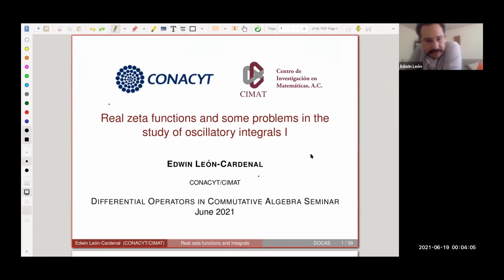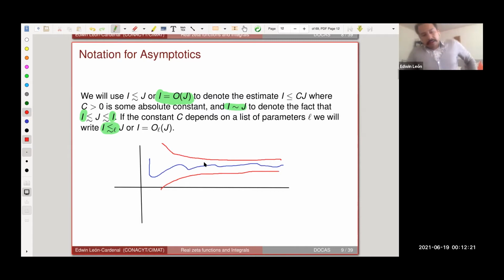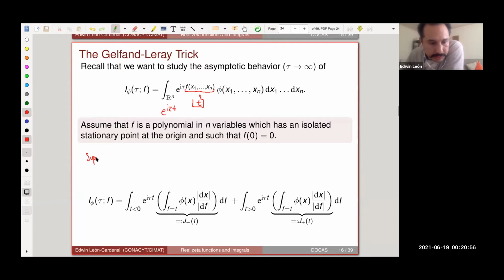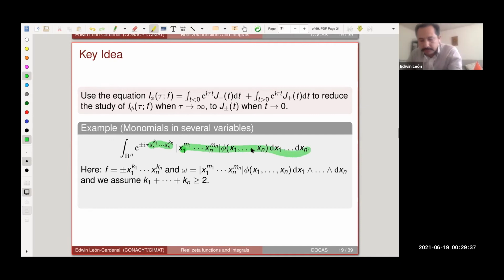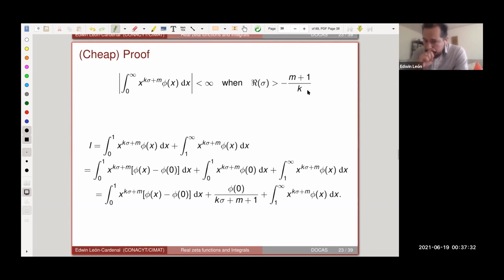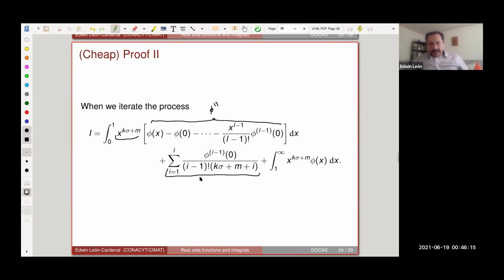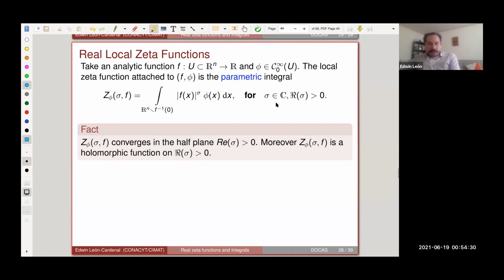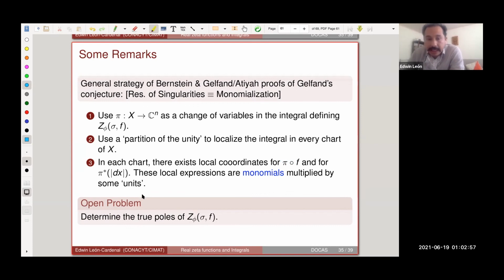Real zeta functions and some problems in the study of oscillatory integrals I Edwin León Cardenal